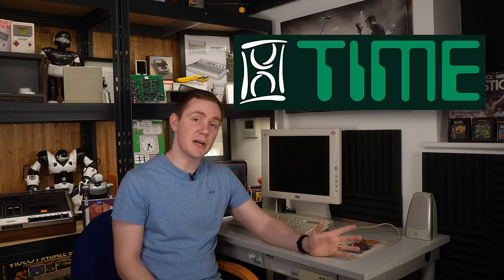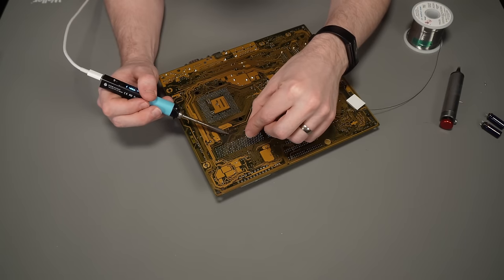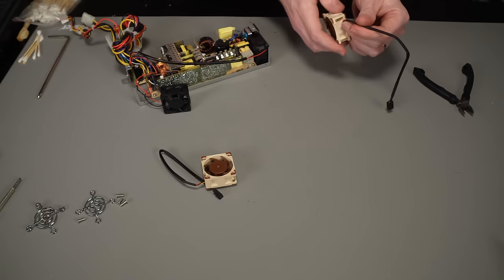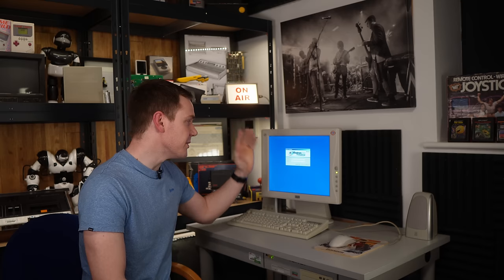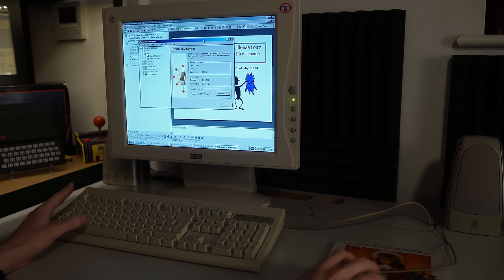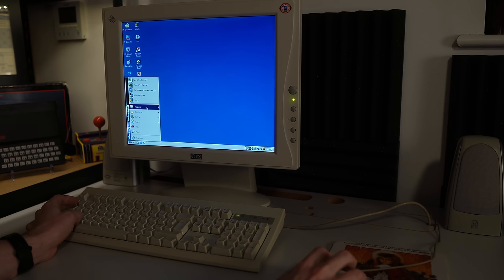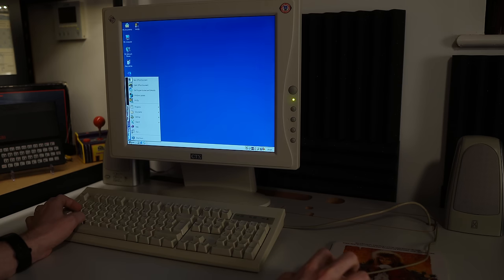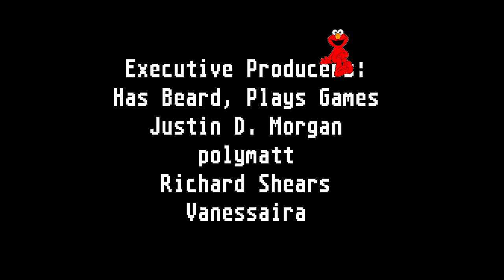2002 Time ICEDESK Desk PC Restoration & Exploration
I bought this weird desk PC from a community centre that was about to be demolished. So lets fix some bad capacitors, change the optical drive, put some nice quiet fans in it, and finally crack the Windows 2000 login passwords to see how it was originally set up!

Thanks:  Thanks to @StevesTechShed for the password reset tipoff, dbk for the pencil trick and KrisG for the Register link!

Arthur Ludwiczak
BitterBlitter
Endzs
Karl Bate
Kevin Leah (AKA Zoinks!)
Laurent
Mark 'Kurbeco' Simpson

Chapters:
00:00 Intro
02:42 The Capacitor Plague Strikes Again!
04:22 Super Quiet Noctua Fan Mod
06:52 Upgrading To A DVD Writer
08:52 First Boot & Windows 2000 Password Reset
12:18 Exploring The Original OS & Files
20:33 The i-Desk vs. Time ICEDESK Lawsuit